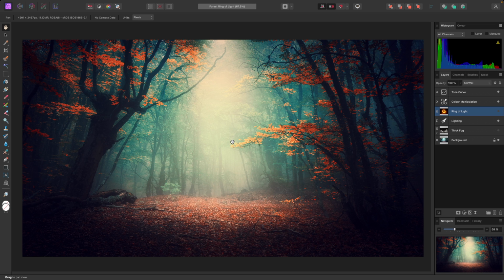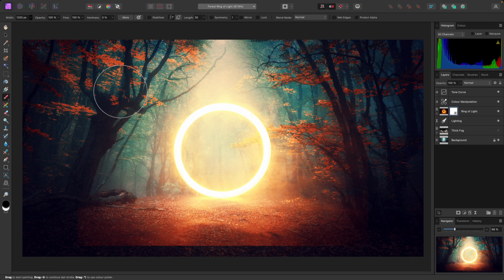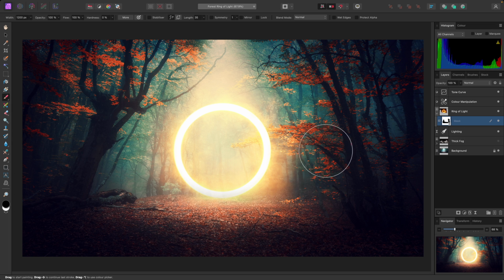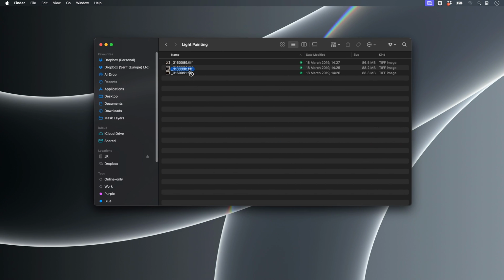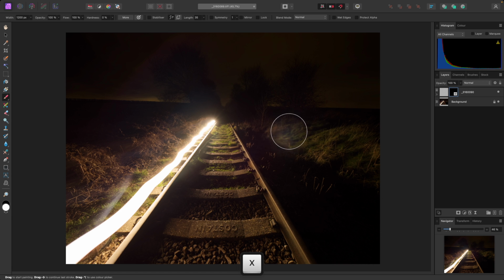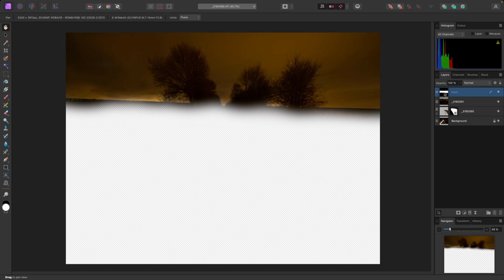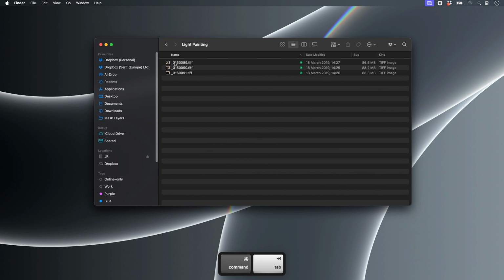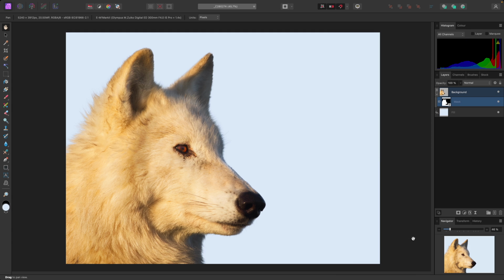Mask Layers (Affinity Photo) (Updated)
Learn how to show and hide content non-destructively using mask layers. Updated to include new modifiers for additional mask options.

Credits: Composition and photography by James Ritson.